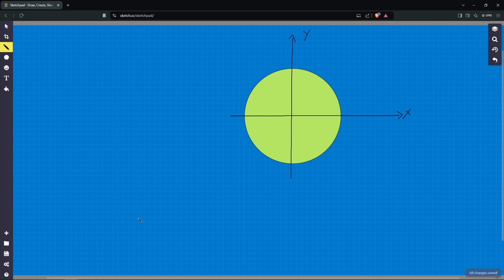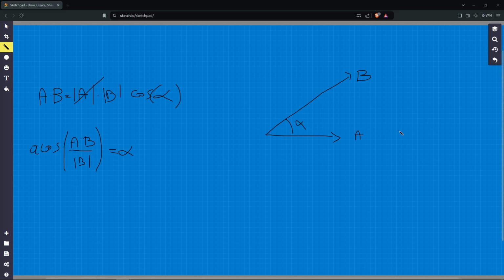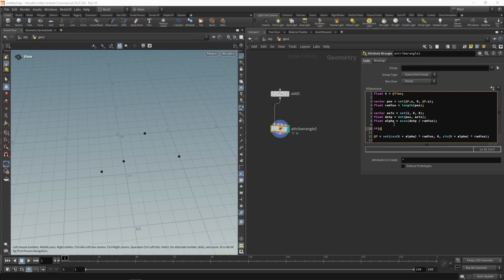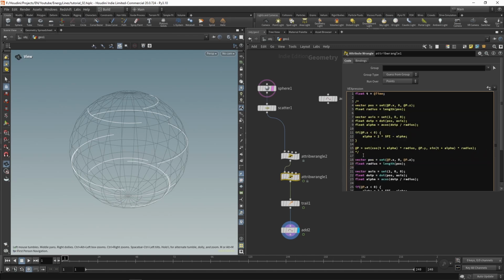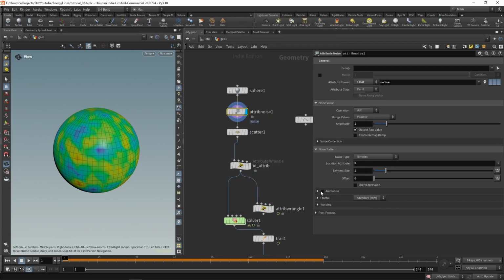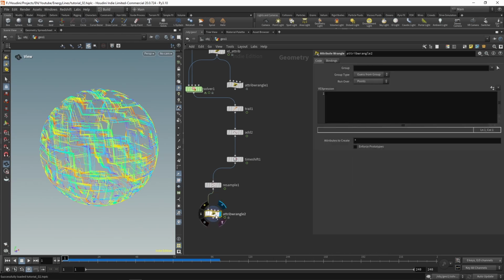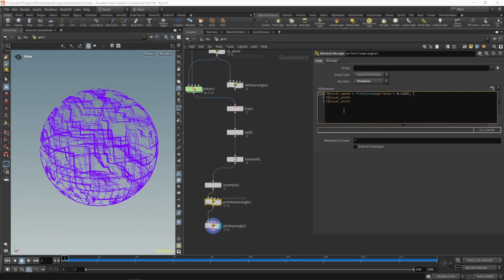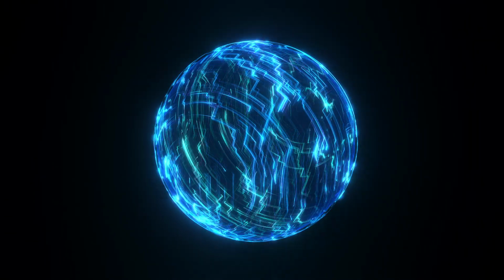Houdini Energy Lines on Sphere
Houdini 20 tutorial: energy lines on a sphere.
We will use some VEX to create the geometry and the motion of the energy lines.